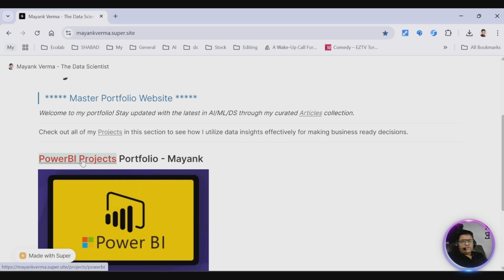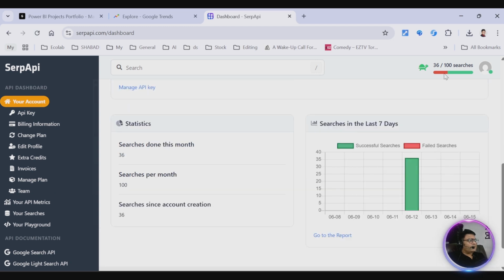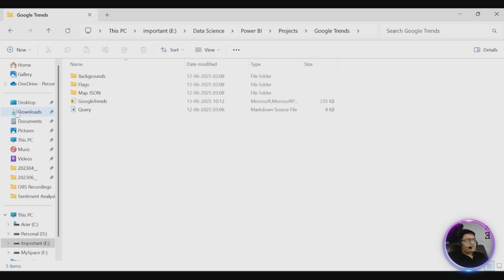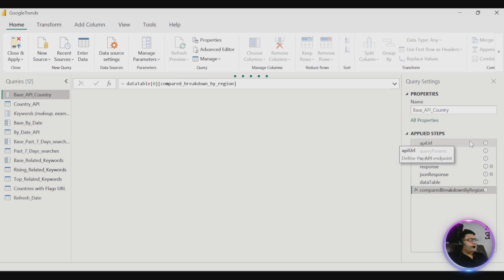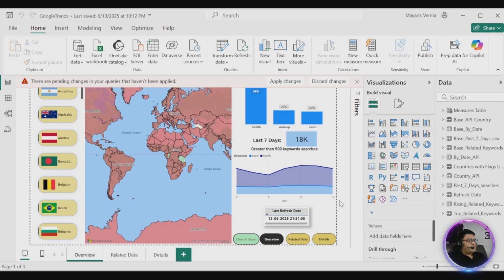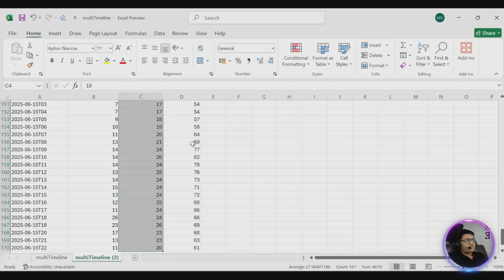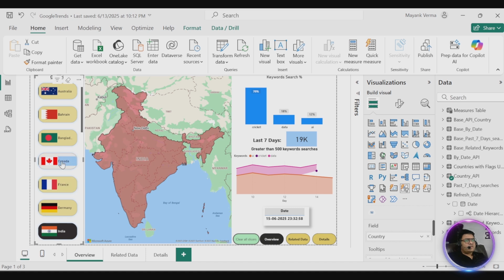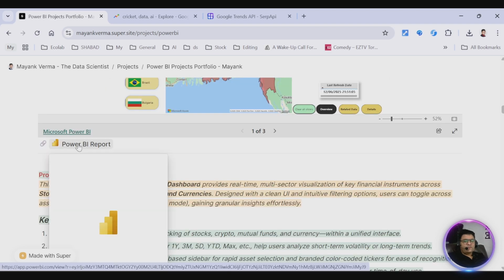Google Trends Analytics Power BI Portfolio Project